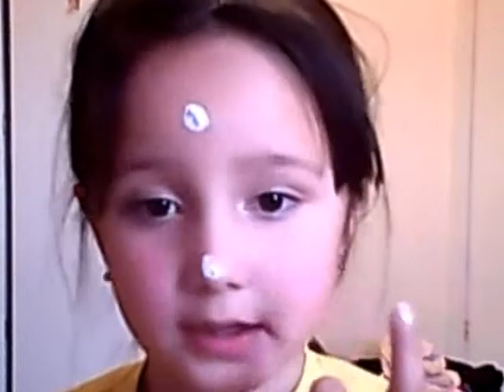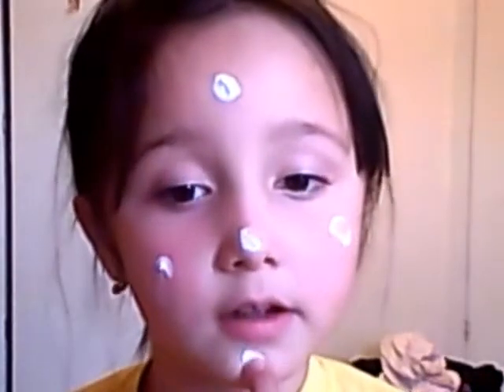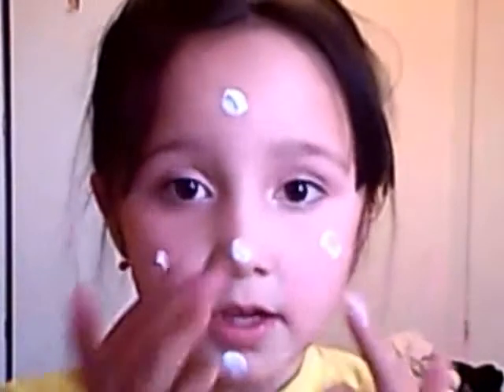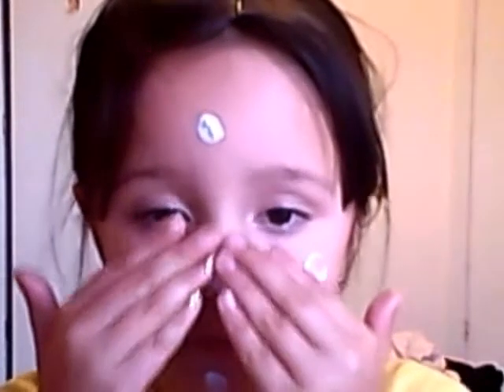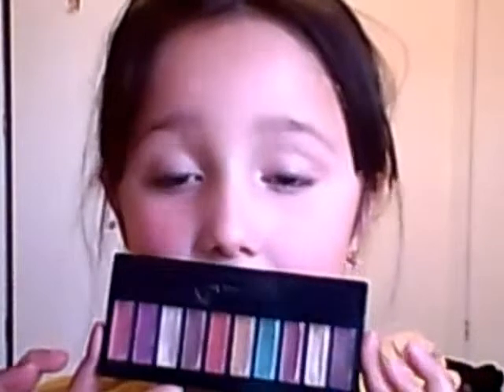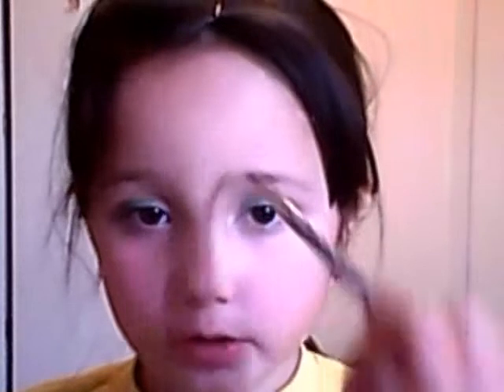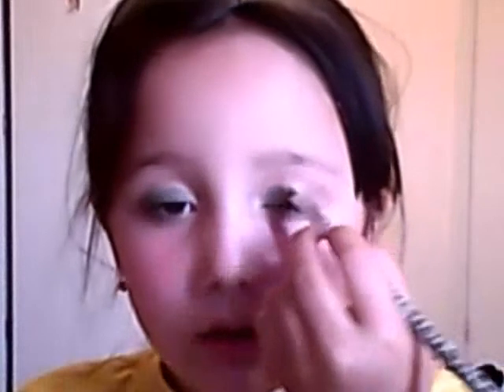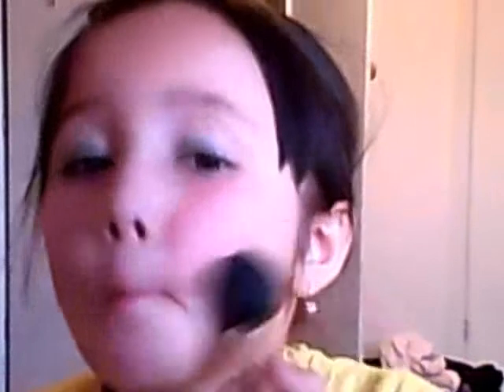Hadicha's make up tutorial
I am trying to teach the girls as young as 7 how to look good